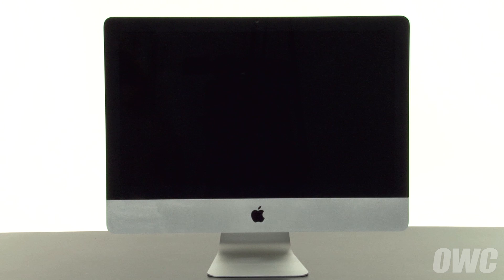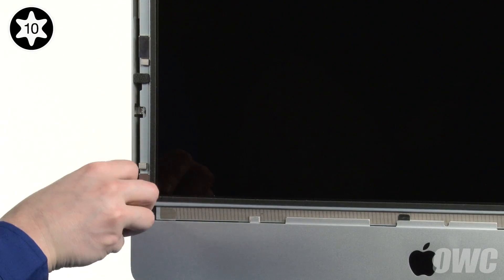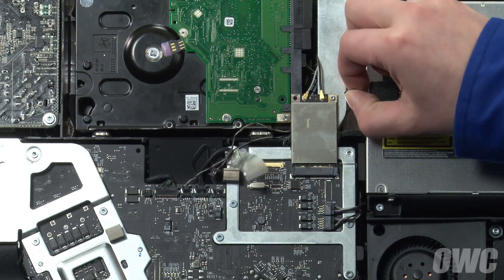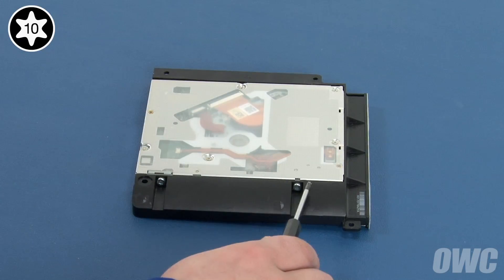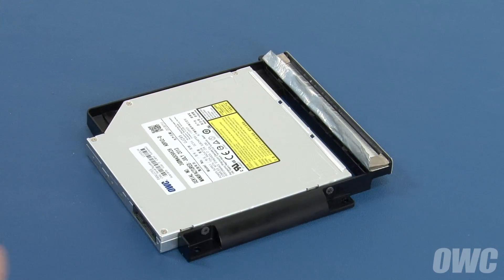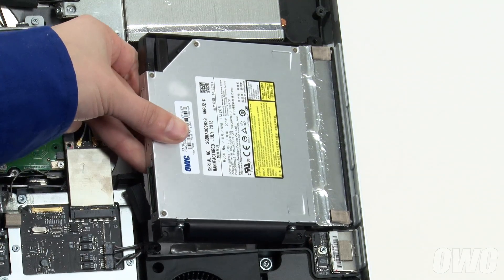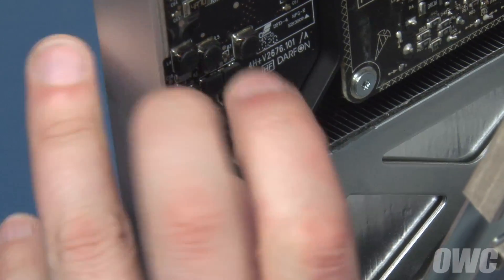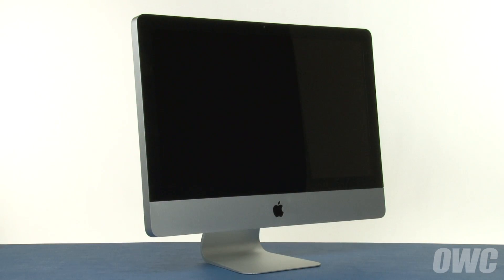21.5-inch iMac (Mid 2010) Optical Drive Installation Video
OWC's step-by-step video of how to replace the optical drive in an Apple 21.5-inch iMac (Mid 2010) with Model ID: iMac11,2